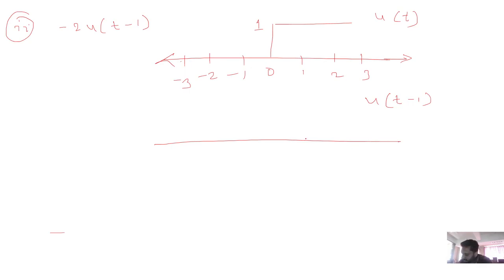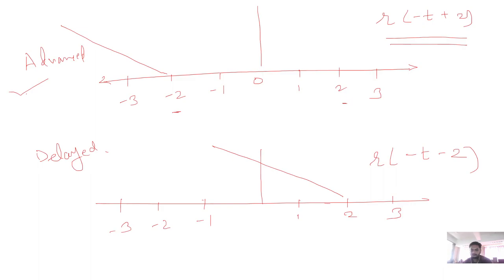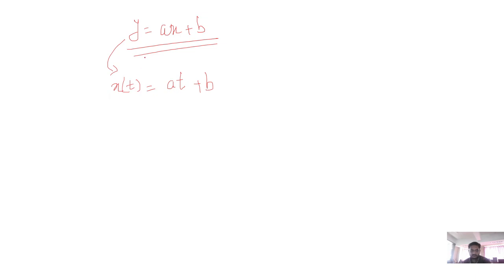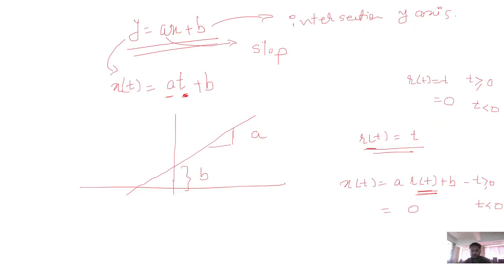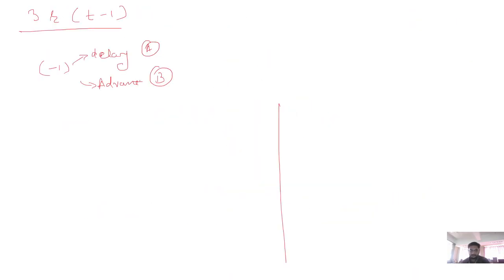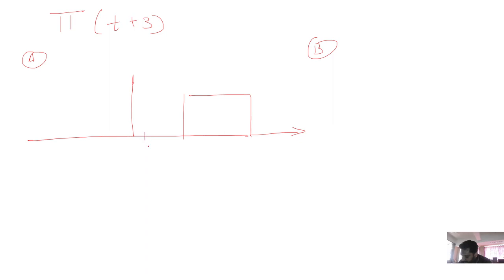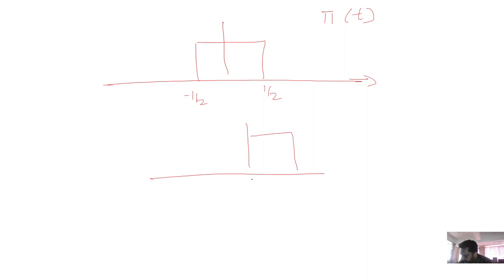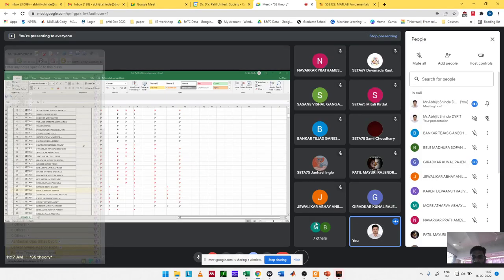Signals and Systems Lecture 6